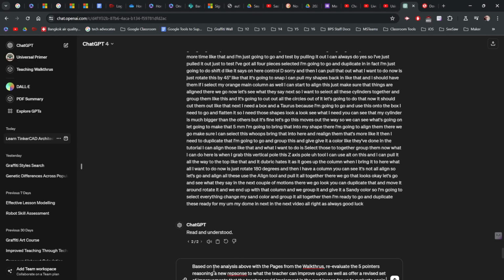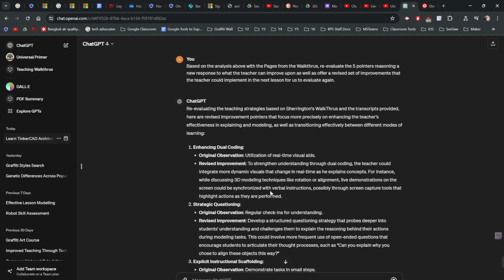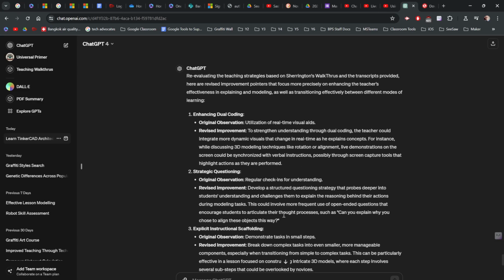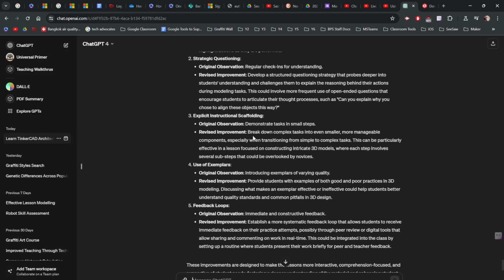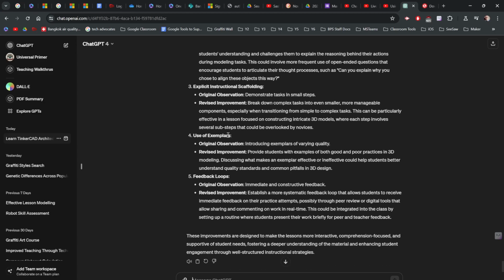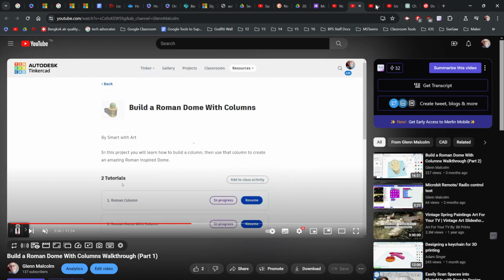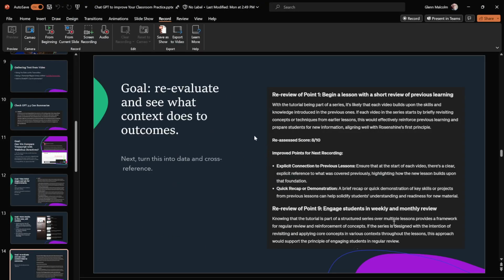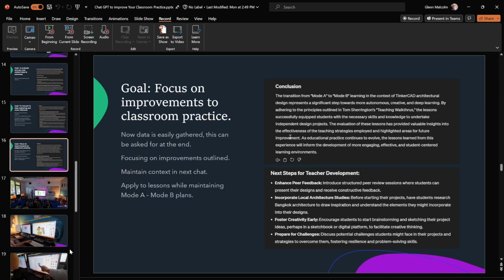CPL: Using Chat GPT to improve Classroom Practice 03